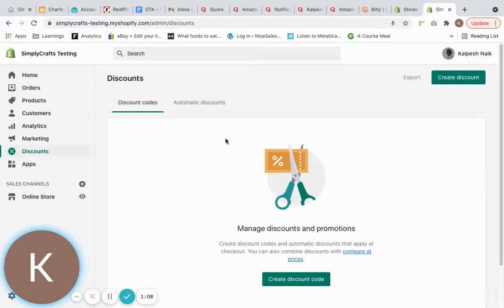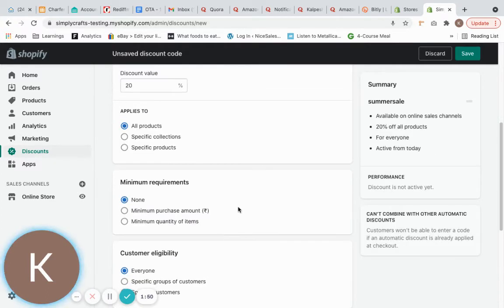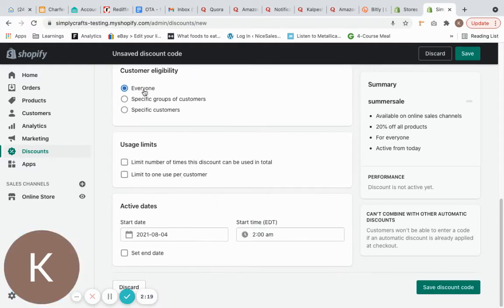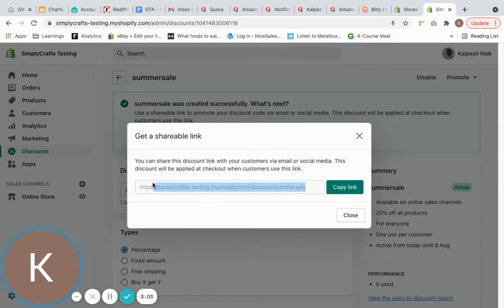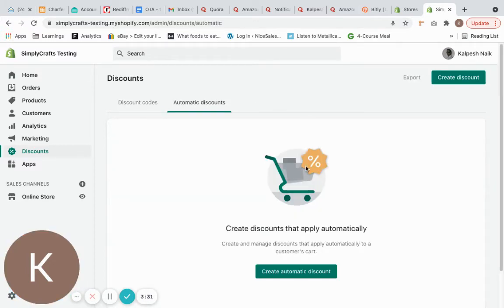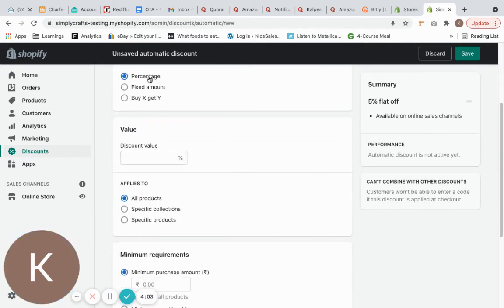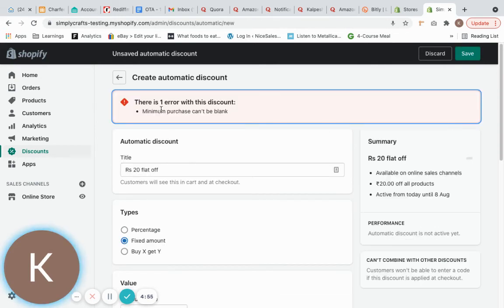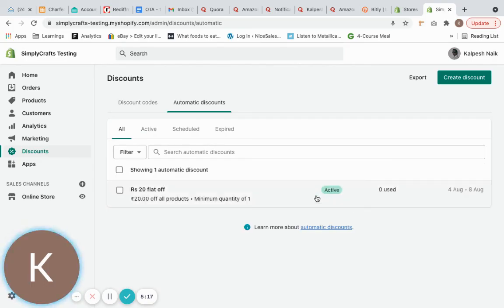Tutorial step by step to create Shopify Discount codes and Automatic discounts vouchers on Shopify.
Link to one of the best Domain and web hosting providers for eCommerce sellers

This video is a step-by-step presentation of how to create Shopify discounts and the best way to set the percentage or fixed amount discount coupons on Shopify stores.

Adding Discount coupons increases the overall sales of Shopify and is also the best way to promote newly launched items.

Shopify pricing
shopify discounts
add shopify discount coupons
share shopify discounts
how to create automatic Shopify discounts
best shopify coupon code creation.
create shopify discounts
add specific products to shopify coupons.